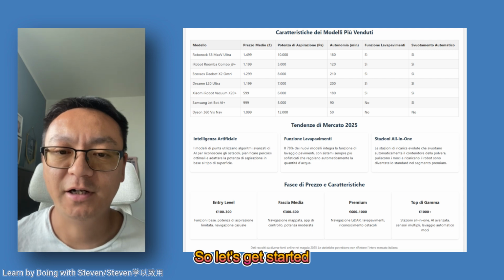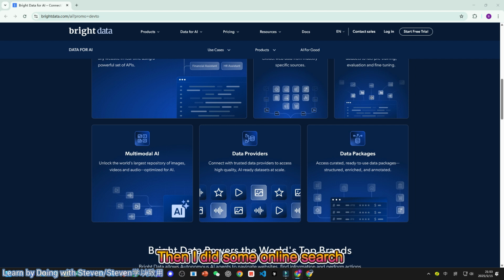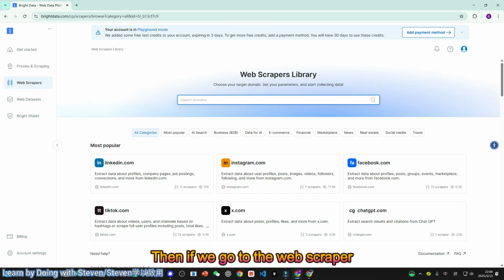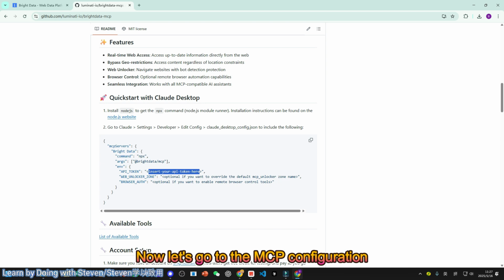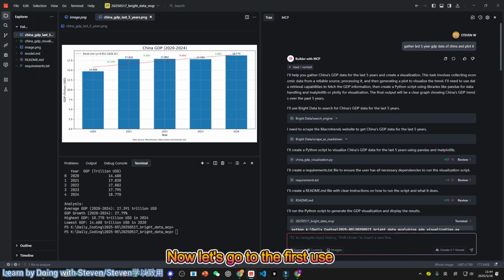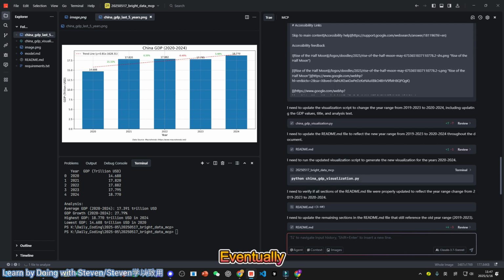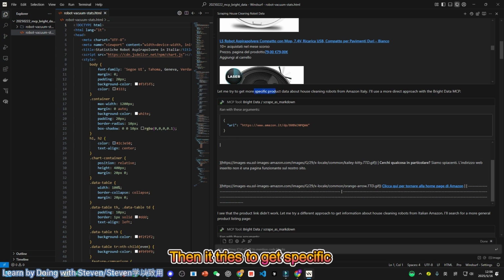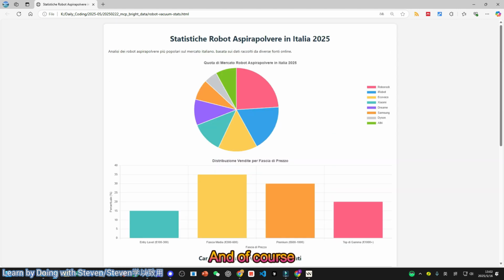🚀 Unlock ANY Website Data with BrightData MCP & AI Agents! 📊 (Easy Tutorial & Demos)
Are you tired of web scraping tools that fall short? 😩 Discover BrightData's MCP (Multi-Capability Platform), the game-changing, one-stop solution designed to seamlessly integrate with your applications and AI workflows!
In this video, I'll give you a comprehensive introduction to BrightData and its powerful MCP. We'll explore its incredible advantages like efficient, in-depth, and UNBLOCKABLE data scraping from even the most complex websites. Say goodbye to partial solutions and hello to a unified, AI-ready access layer! 🌐

Here's what we'll cover:

What is BrightData MCP? (Capabilities: access complex sites, extract real-time structured data, interact with JavaScript, and more!)
Why I Switched: My experience and why BrightData MCP solves common scraping frustrations.
Getting Started: Quick guide to signing up, navigating the BrightData dashboard (proxies, scrapers, datasets, BrightShield), and understanding initial credits.
MCP Configuration: Setting up your BrightData MCP using the API token and JSON configuration (GitHub guidance).
Integration with AI Agentic IDEs: How to connect BrightData MCP with tools like TRAE Agentic IDE and Windsurf.

🚀 DEMO 1 (TRAE): Fetching and visualizing the last 5 years of China's GDP data. See how the AI agent uses BrightData MCP to find, scrape, and process information!

🤖 DEMO 2 (Windsurf): Scraping house cleaning robot information from the Italian Amazon market (or general web for market stats) and building insightful visualizations.

Key Takeaways: How BrightData MCP can revolutionize your data gathering tasks.

Whether you're a data scientist, developer, or just curious about cutting-edge web scraping, this video is for you! Learn how to harness the power of BrightData MCP to get the data you need, when you need it.

Timeline:
00:00 - 👋 Welcome & What's BrightData MCP?
00:43 - 🌟 BrightData MCP: The Unified AI-Ready Access Layer
01:36 - 🤔 Why I Chose BrightData MCP (My Challenges)
02:25 - 🛠️ Getting Started: BrightData Dashboard & Account
03:09 - 🔍 Exploring BrightData Tools (APIs, Scrapers, Datasets)
04:10 - ⚙️ MCP Configuration: GitHub & API Token Setup
05:13 - 🤝 Integrating MCP with TRAE Agentic IDE
06:11 - 🚀 DEMO 1: China GDP Data with TRAE & BrightData MCP
07:13 - 🎯 Refining the GDP Data (Iterative Process)
08:09 - 🤖 DEMO 2: Italian Robot Market Analysis with Windsurf & BrightData MCP
09:21 - 📊 Visualizing Market Statistics (HTML Dashboard)
10:25 - 💡 Discussion & Potential Improvements
10:41 - 🙏 Conclusion & Thank You!

This structure should give your video a professional and engaging presentation on